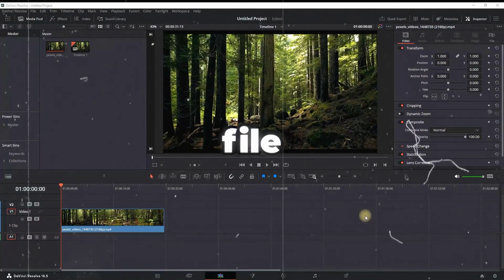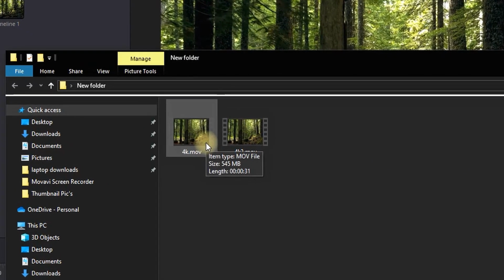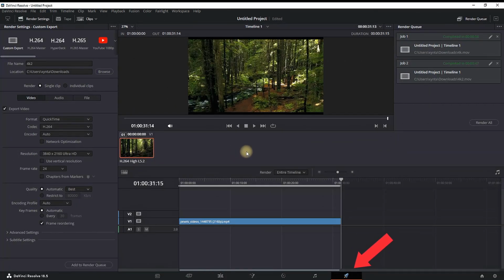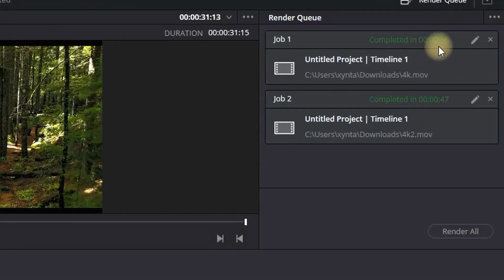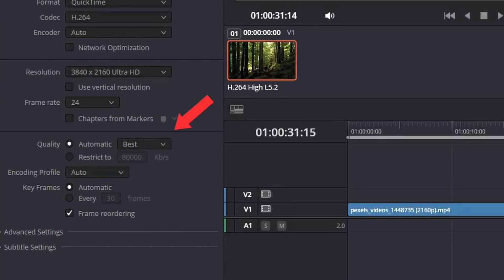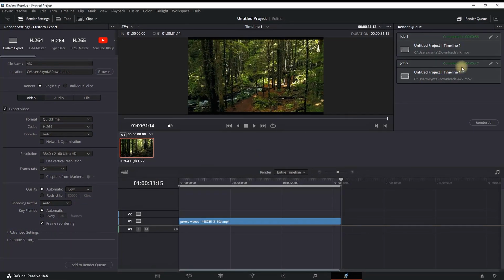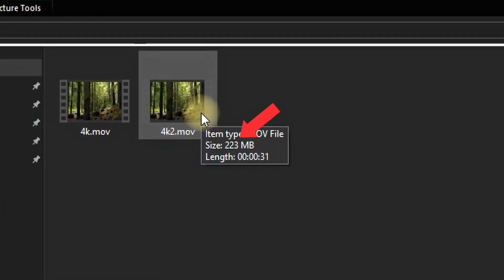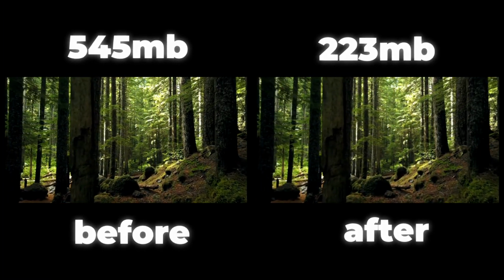How To REDUCE Video FILE SIZE In Davinci Resolve Tuturial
In This Video I'm showing How To REDUCE Video FILE SIZE In Davinci Resolve Tuturial

video editor
video editing